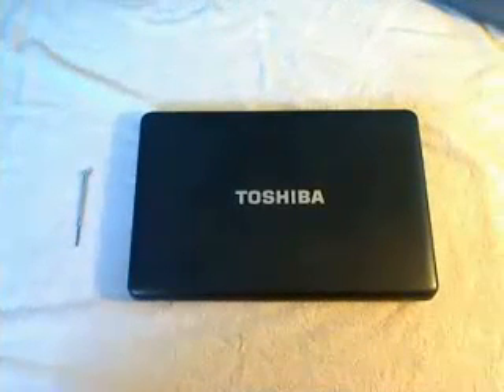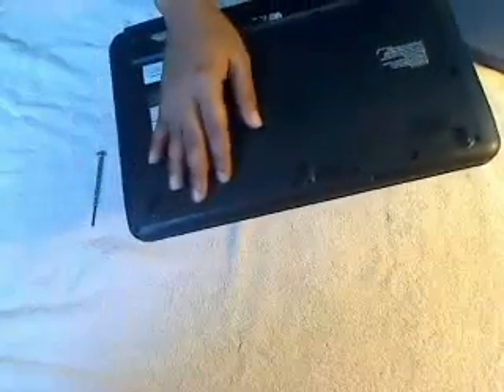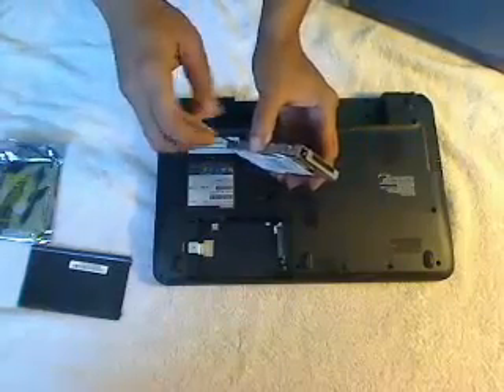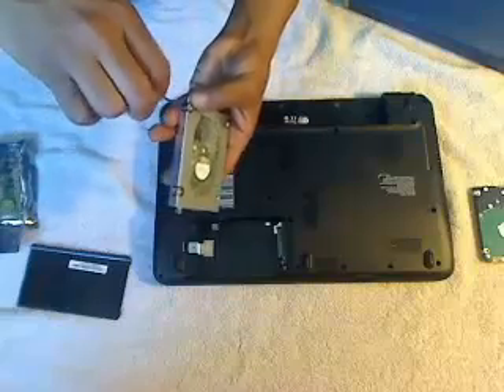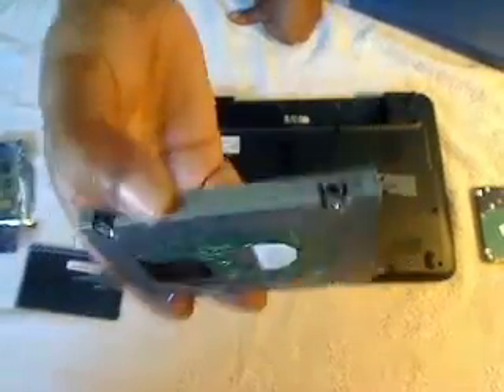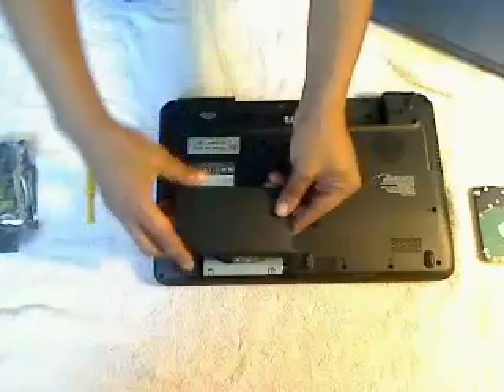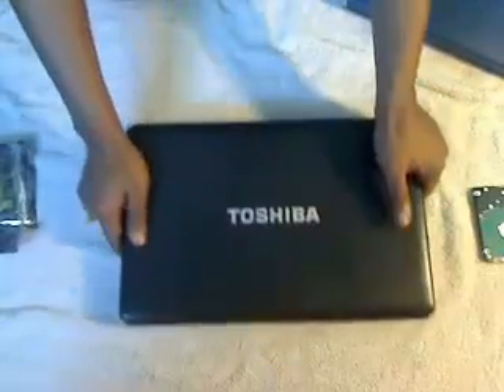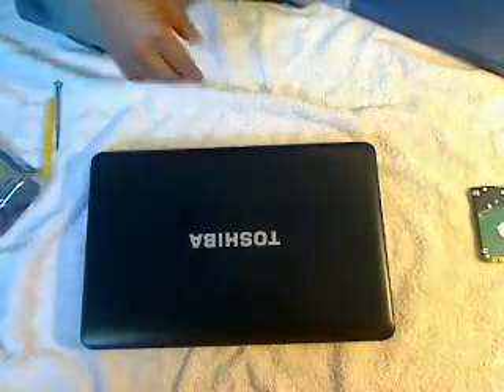Toshiba Laptop Hard Drive Replacement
This video shows you how to replace your laptop hard drive on a Toshiba Satellite C655D-S5200 Laptop.  In the video I replaced a 320 GB Toshiba 2.5 Sata 2 hard drive, with a 2.5 Western Digital 250 GB Sata 3 with 6Gbps data transfer rate.

Old Hard Drive (HDD) Toshiba
Toshiba 320GB 2.5 SATA MK3265GSXN HDD2J13 5400 RPM HDD Laptop Hard Drive

New Hard Drive (HDD)  (WD) Western Digital
Western Digital Scorpio Blue WD2500BPVT 250GB 5400 RPM 8MB Cache SATA 3.0Gb/s 2.5" Internal Notebook Hard Drive

for free Tech information.